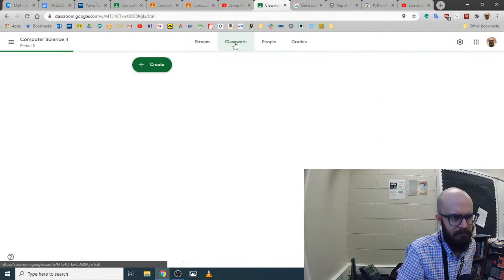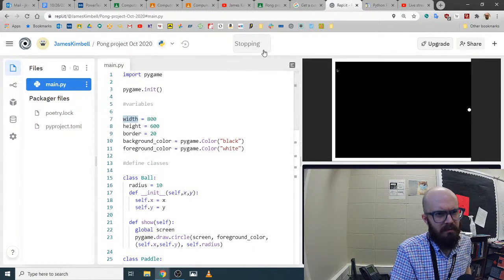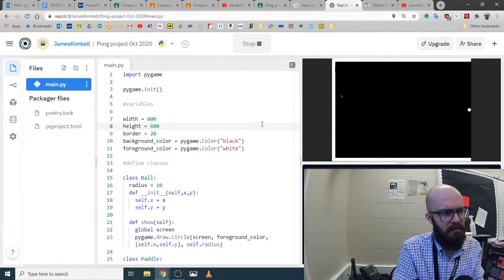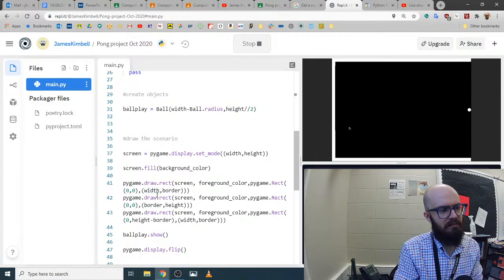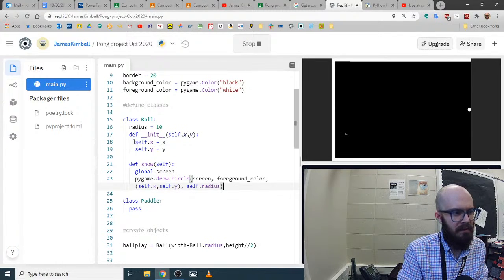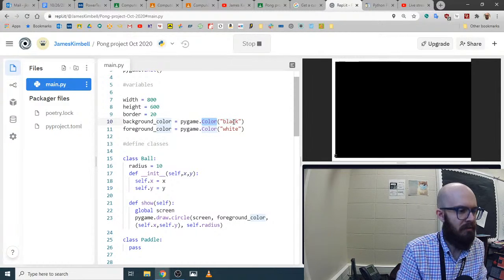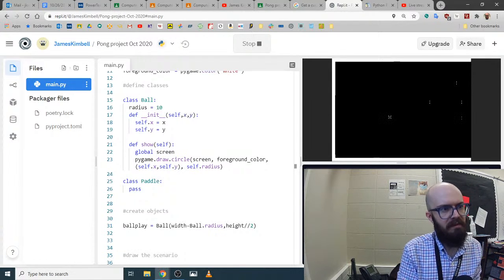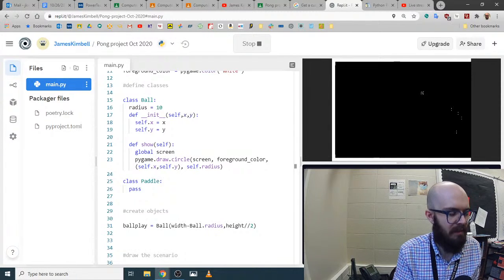Computer Science II - pong project part two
Reviewing the walls and adding paddle